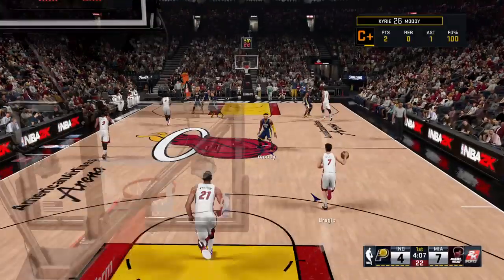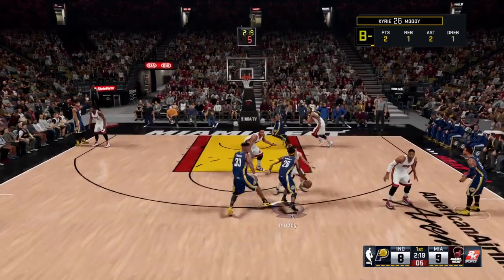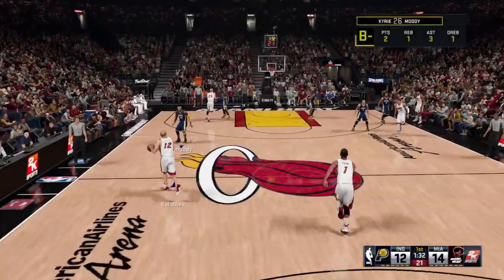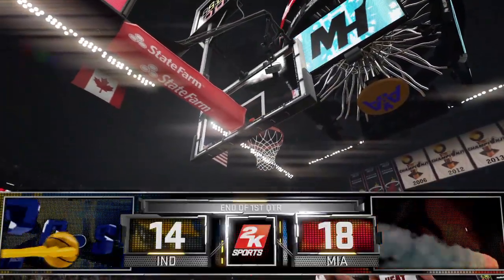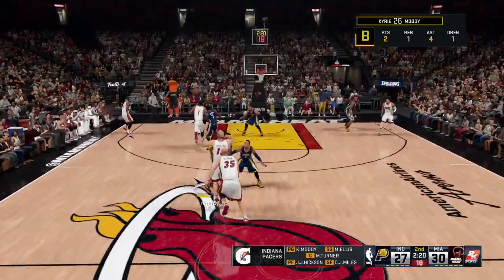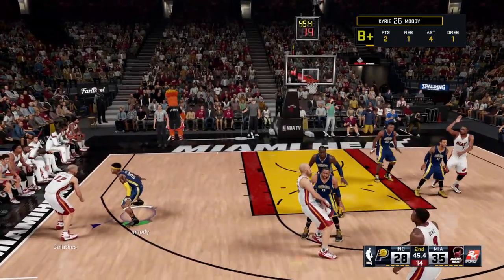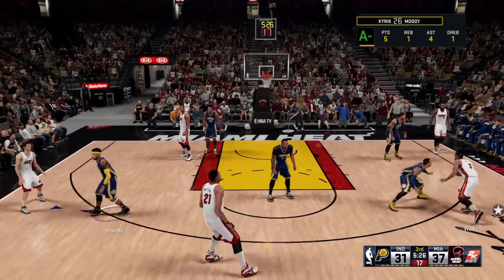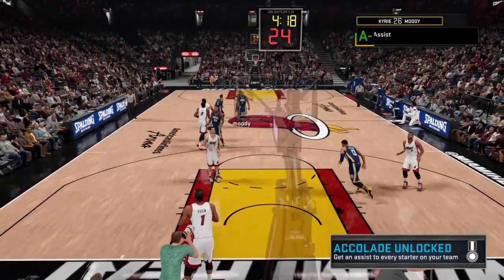NBA 2K16_20160723173655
NBA 2K16